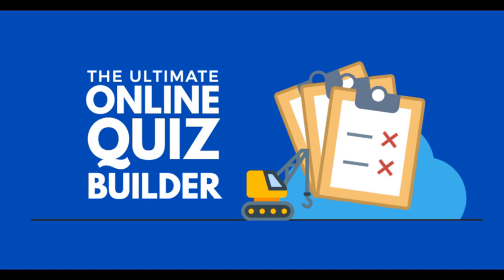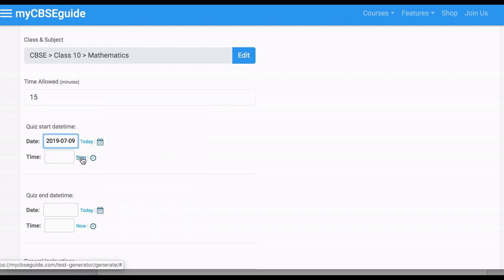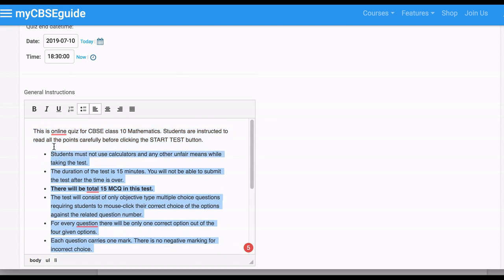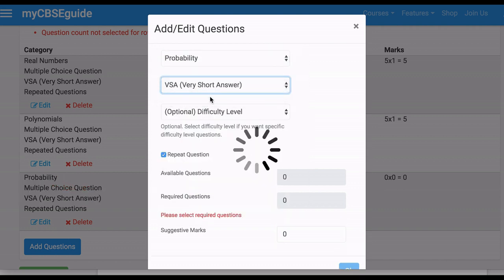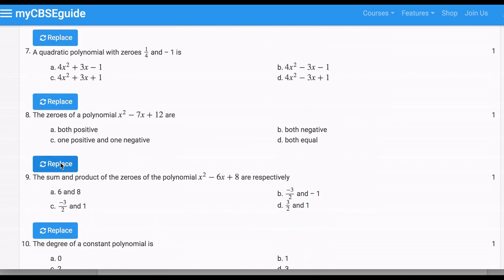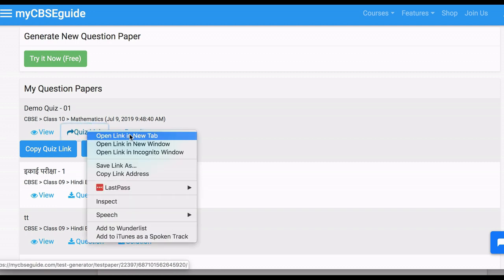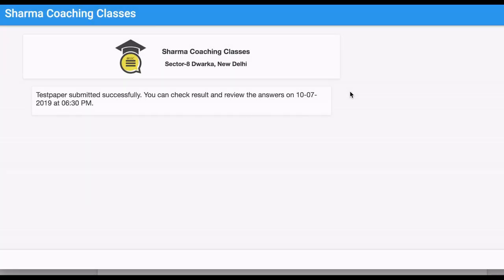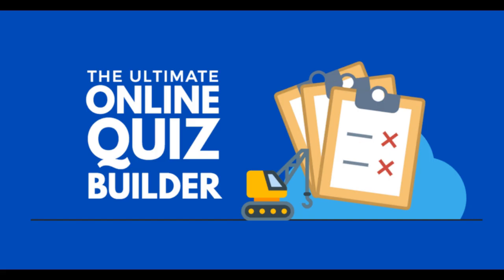Online Quiz Maker by myCBSEguide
Create and Share MCQ quiz online with myCBSEguide Test Generator. The ultimate quiz maker for CBSE students and teachers.
now and create your first free quiz now.